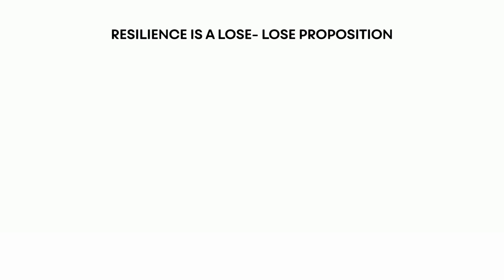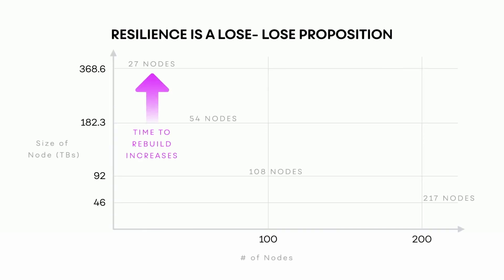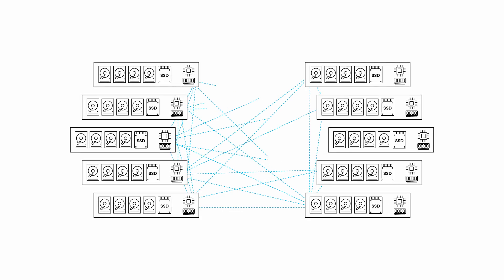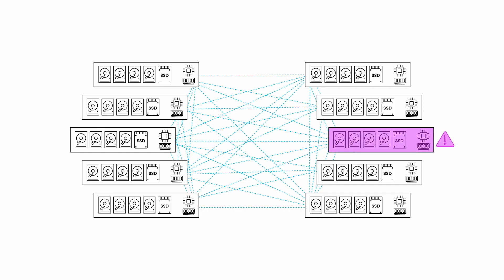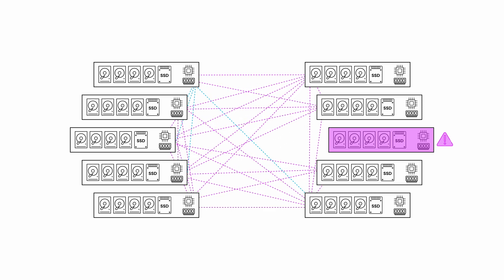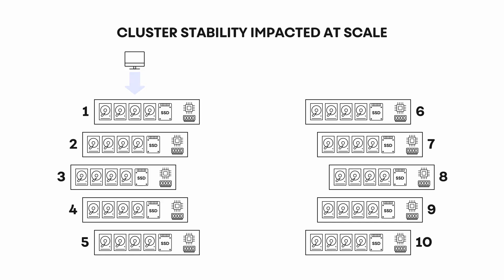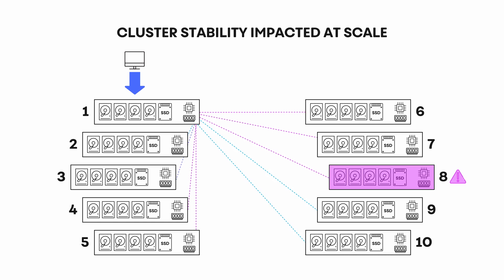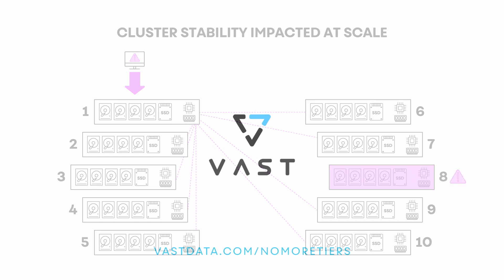Shared-Nothing Storage Architecture Is Not Designed For Today's Scale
Should you be concerned about a Shared-Nothing storage cluster performance and stability at scale? Why does the storage architecture even matter? In this clip Andy and Daniel discuss its make-up and the barriers to scaling with this 20+ year old legacy NAS concept.